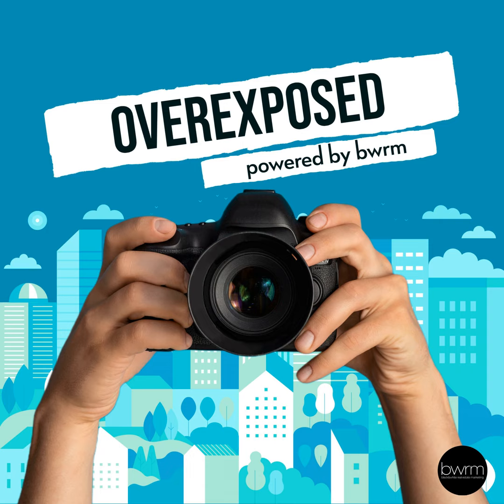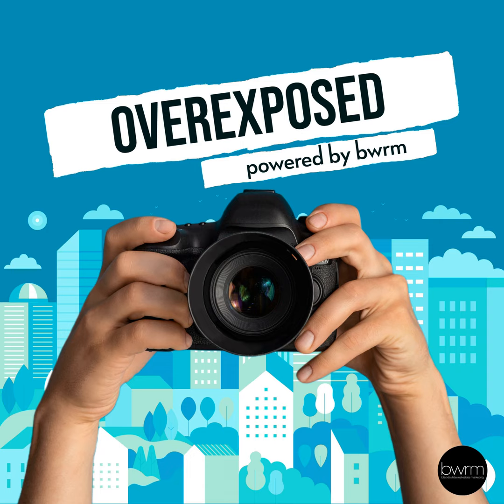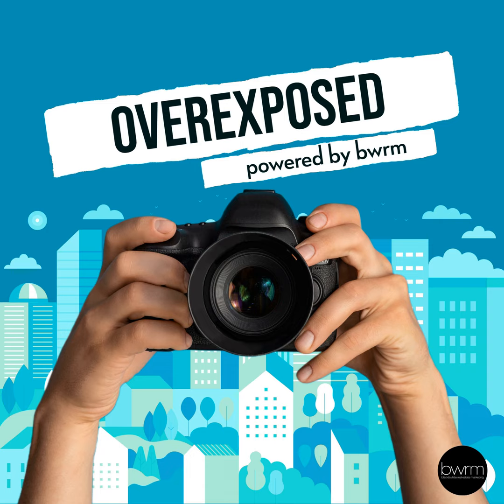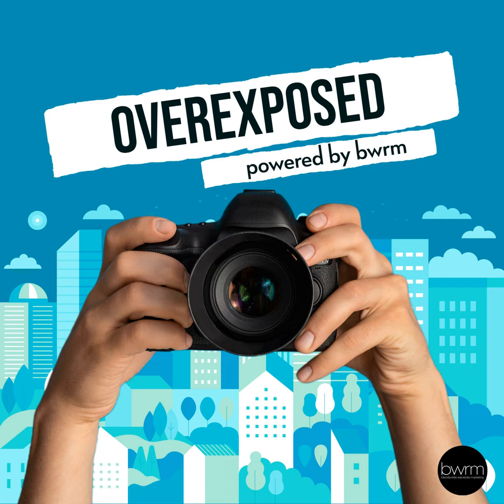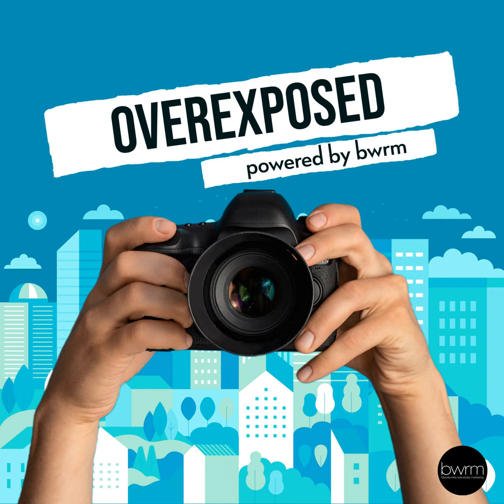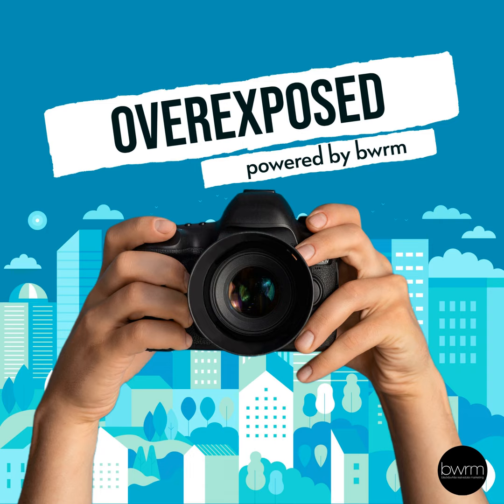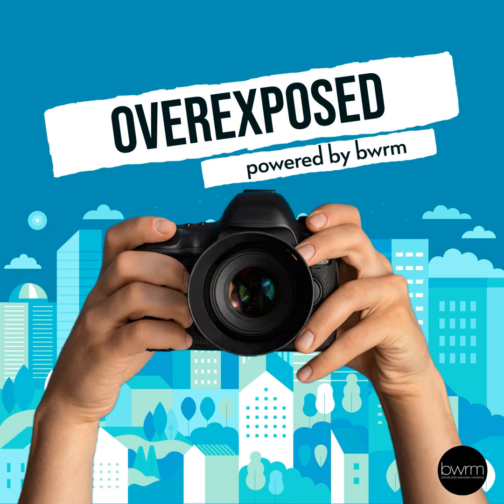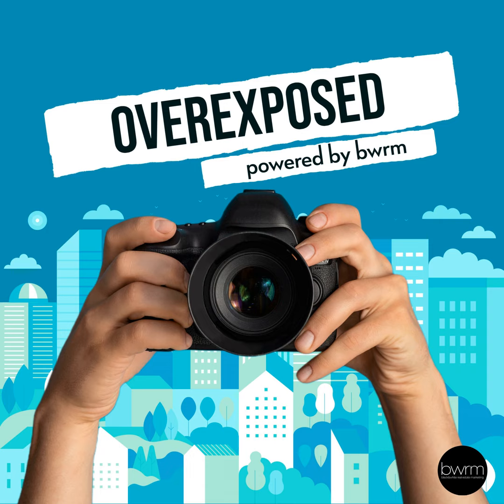#11 - The Quality of the Product - BWRM Pillars Series (Part 1)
Guy Le Page returns to talk about the importance of Product, the first of the "pillars" of BWRM.

Our focus is on quality. Our extensive suite of visual marketing services, including contemporary photography, videography, floor plans and virtual imagery, ensures we can deliver quality content and consistency of product that meets the demands of each individual client. We’re passionate about what we do and make it our business to be the best.